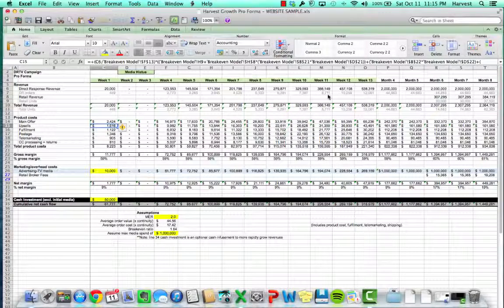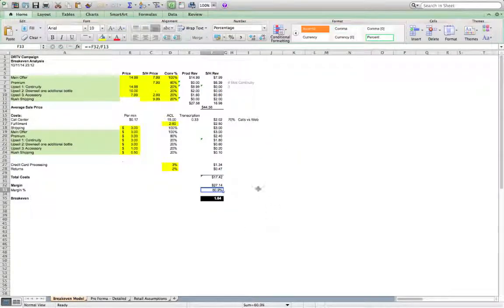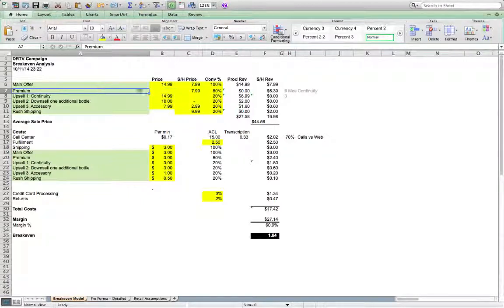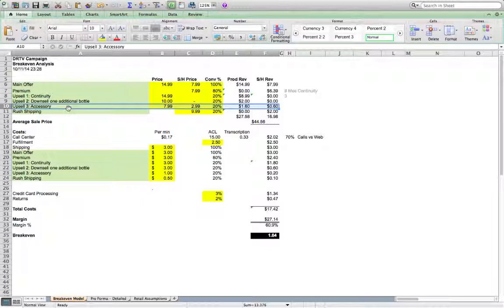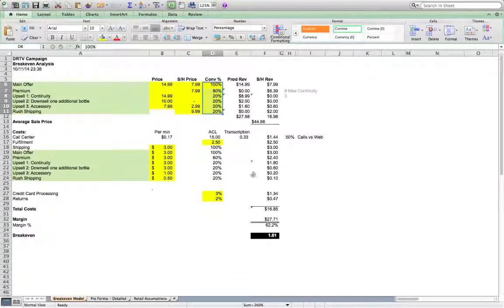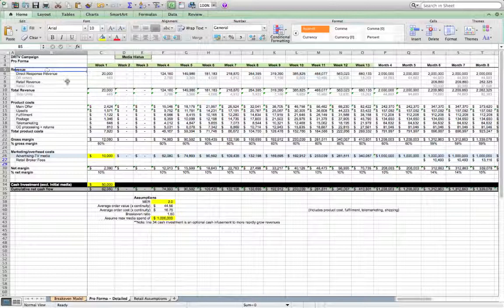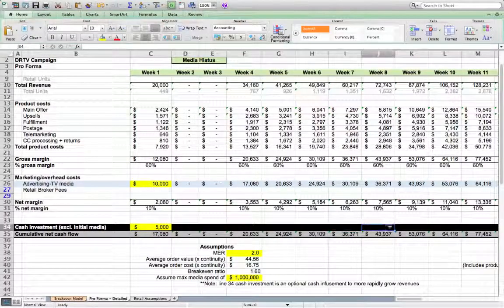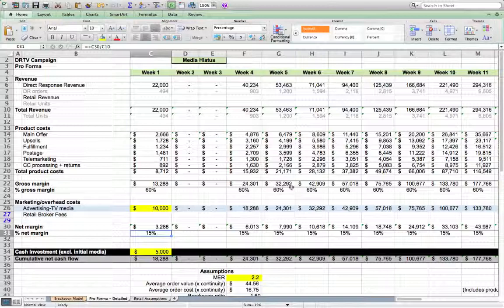Harvest Growth DRTV Pro Forma Review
To download the DRTV Pro Forma ("Infomercial P&L) shown in this video, please